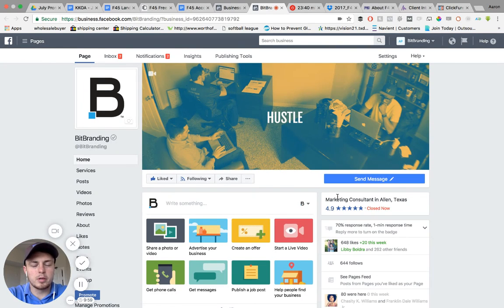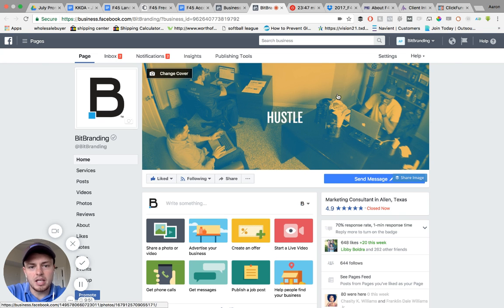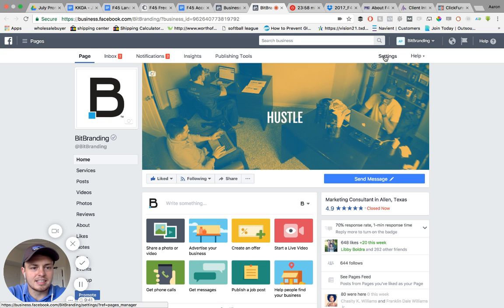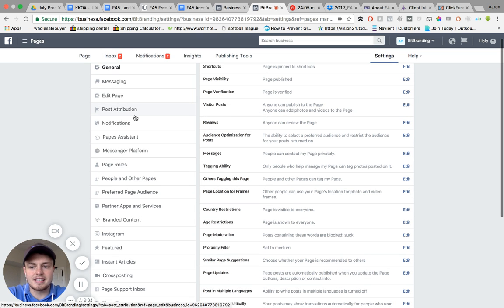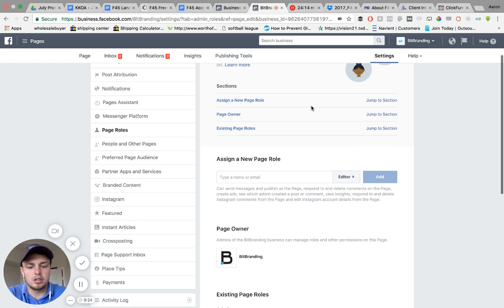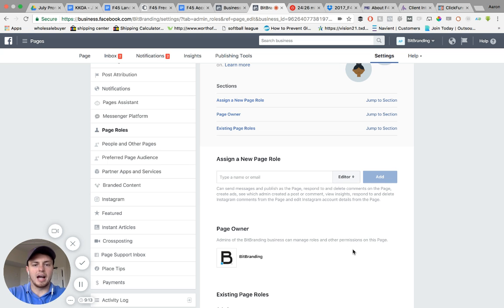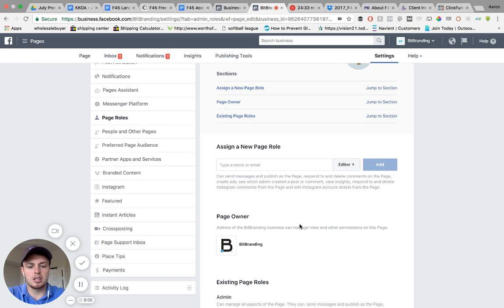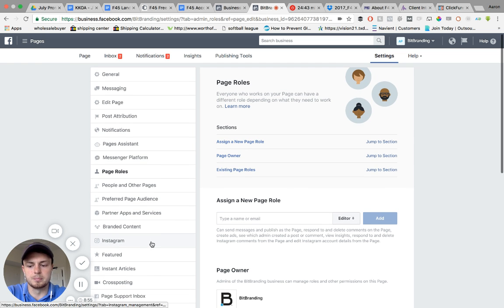[Tutorial] How to Accept a Page Access Request - Facebook Business Page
In this video we walk you through how to accept a Facebook business page access request.

BitBranding Tutorial